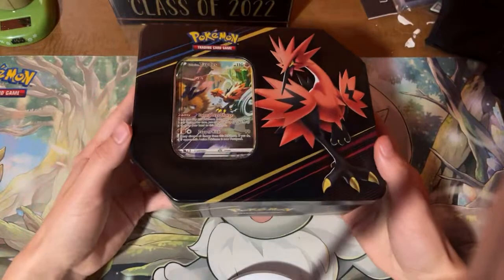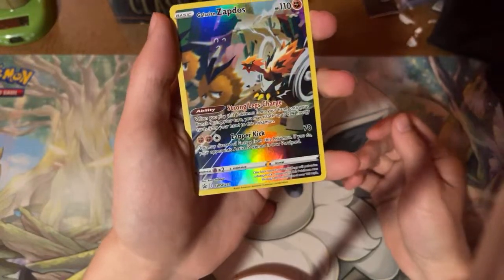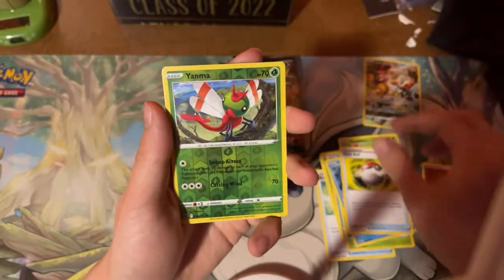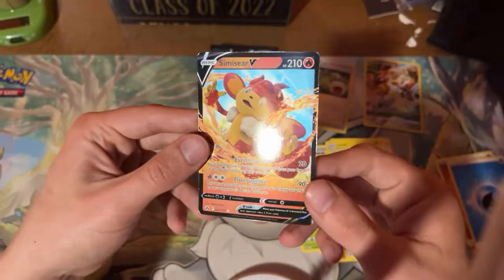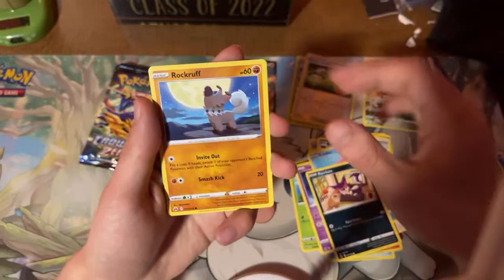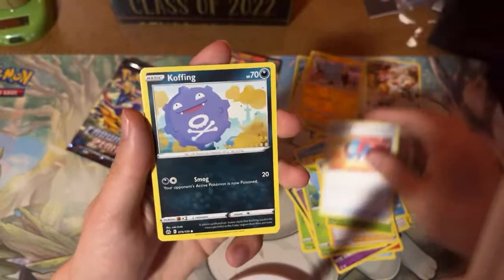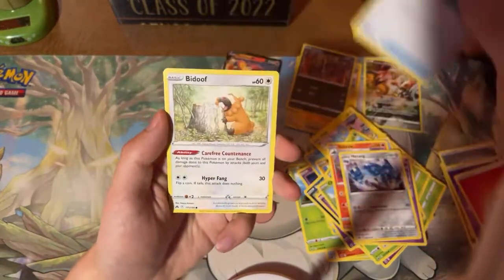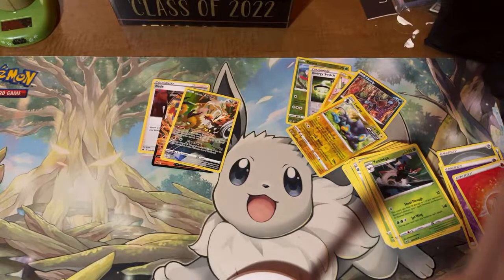Pokémon Crown Zenith Zapdos Tin Opening